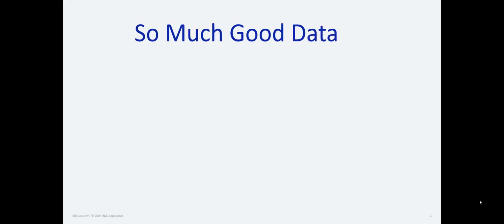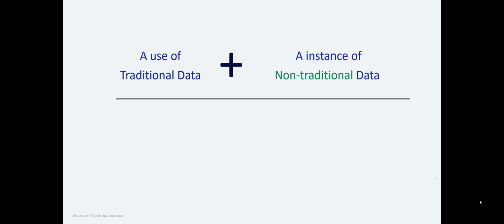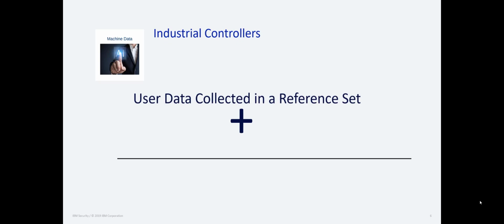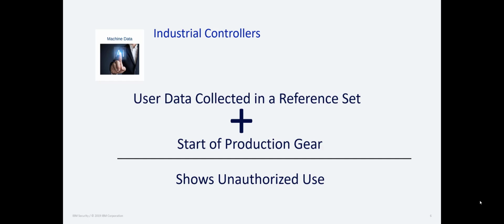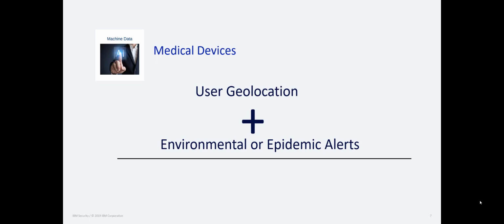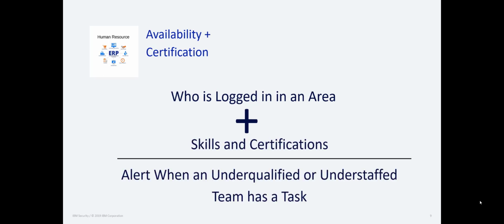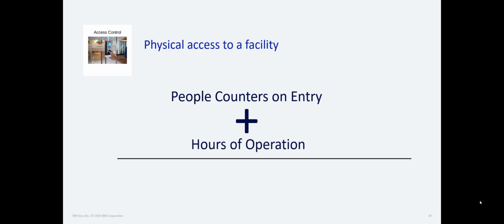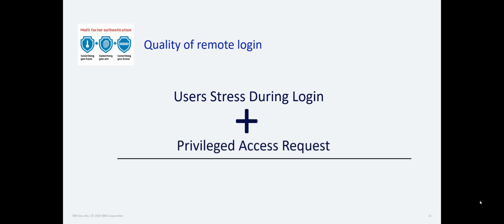Learning More From The Data You Have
A few ideas on using QRadar and Resilient to address physical security, employee error and even quarantine areas